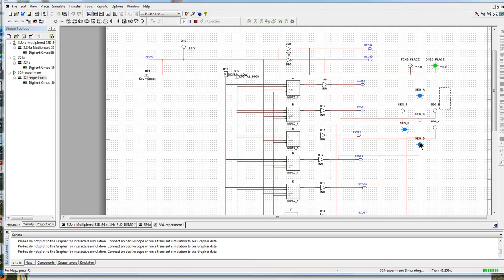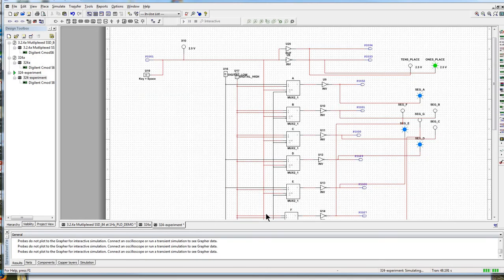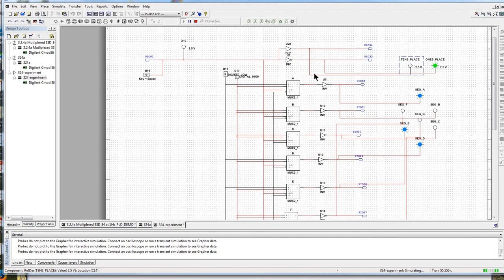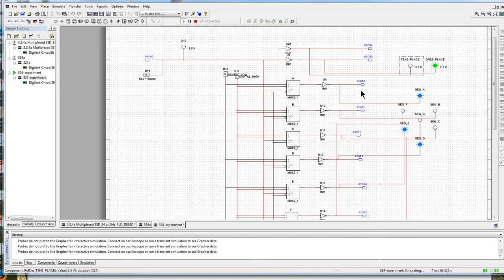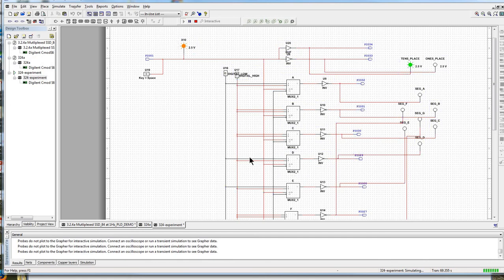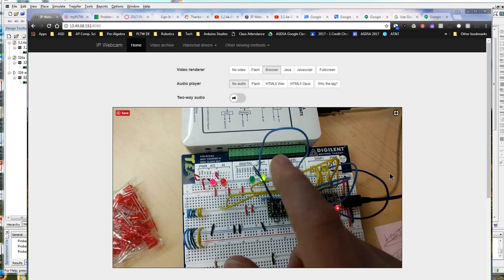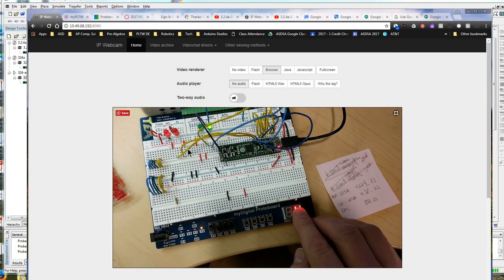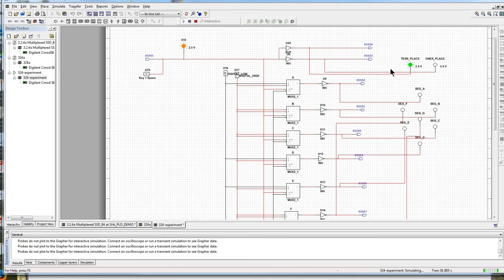3.2.4a- first schematic for now serving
3rd video for Robert